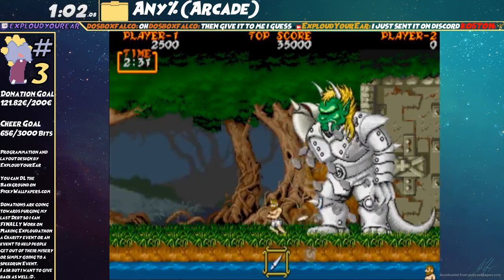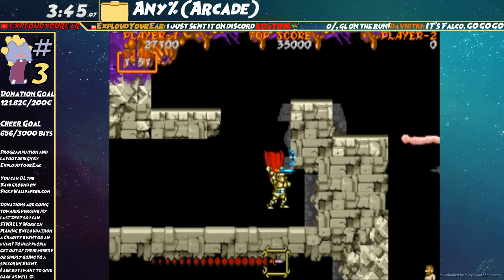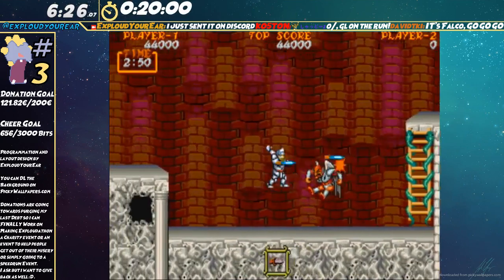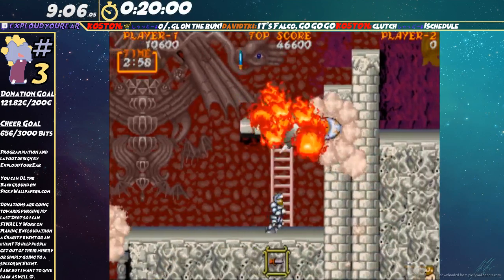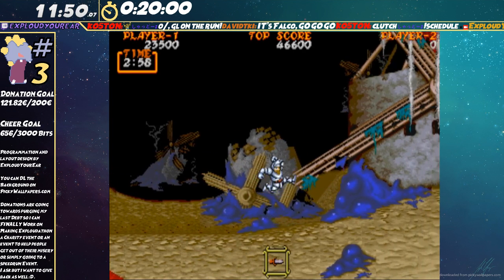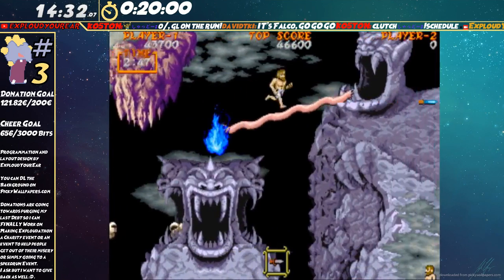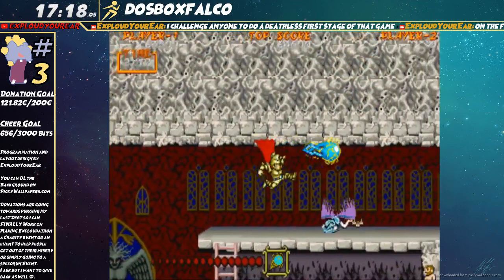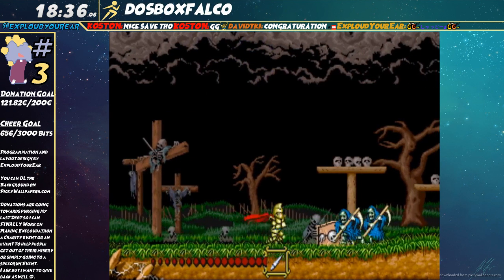Exploudathon #3 : Ghouls N' Ghosts / Any% (Arcade) by DosBoxFalco in 18:36